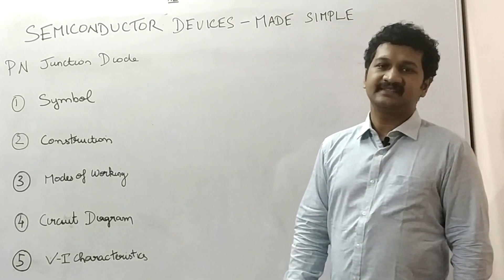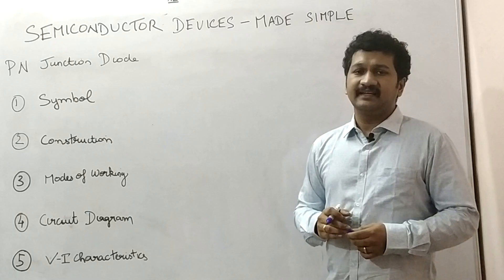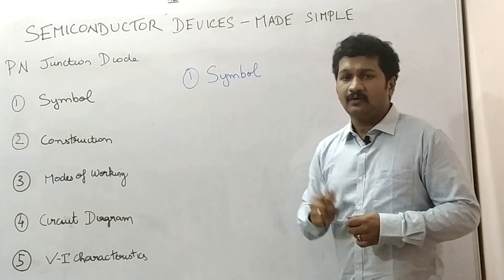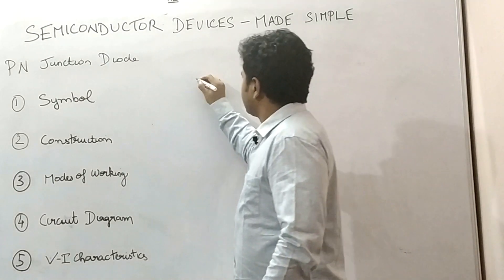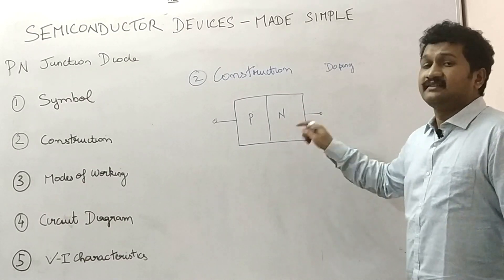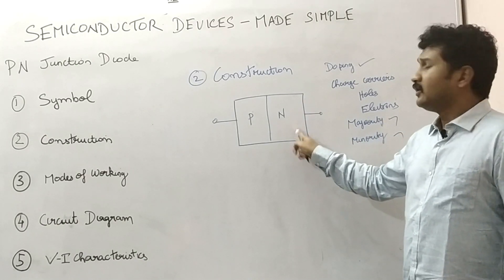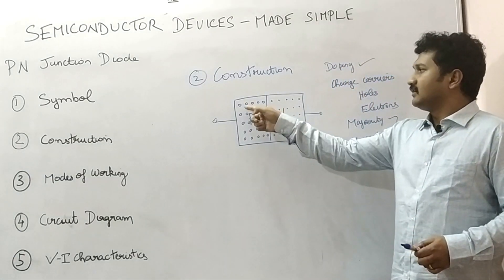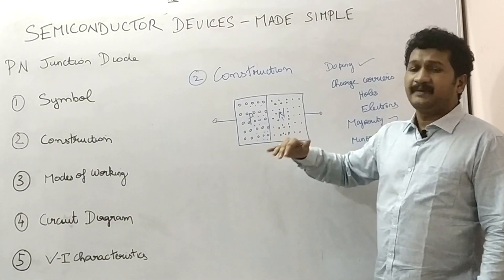Construction of PN junction Diode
In this lecture, the construction of the PN diode has been discussed in detail